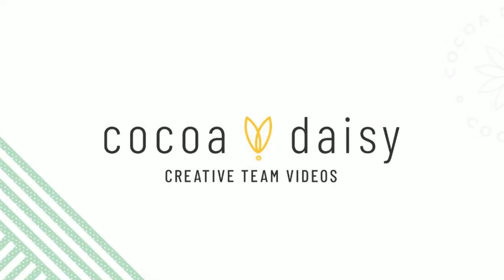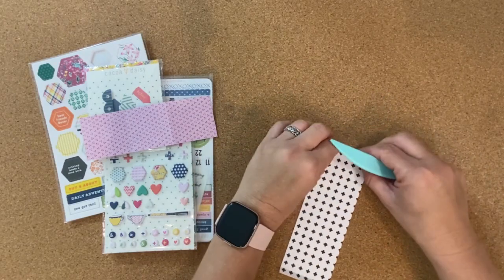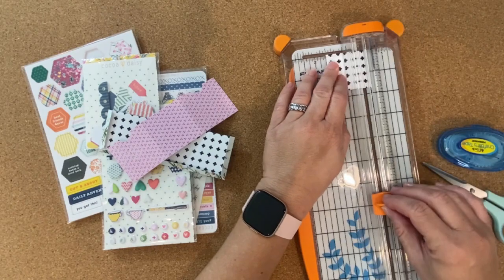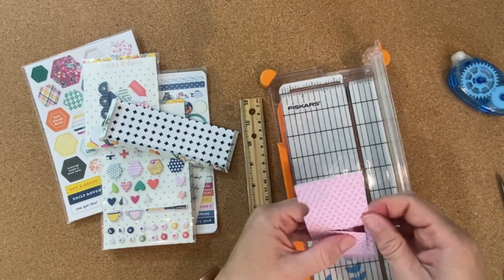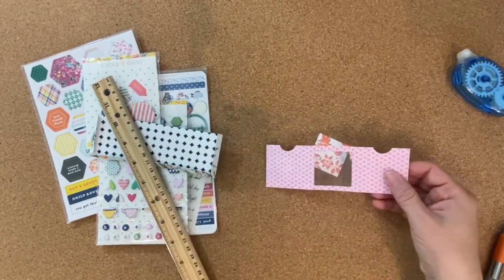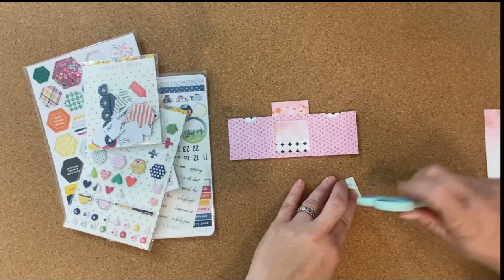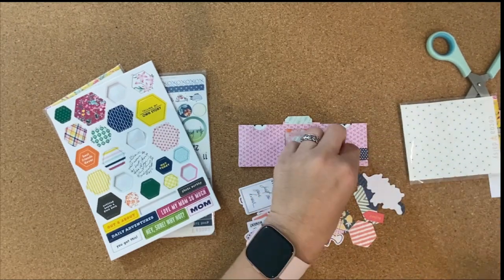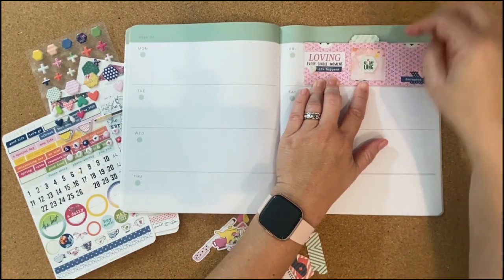Cocoa Daisy | Afternoon Tea Modern Memory Keeping Kit | Off the Page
Thanks so much for visiting my channel today! If you have any questions or comments, please leave them below. You can also find links to the products I used, if you are interested in purchasing any of them.

Cocoa Daisy Creative Team Off the Page project, using the Afternoon Tea Modern Memory Keeping Kit, Memory Keeping Sticker Kit and Memory Planning Step by Step Class.

If you click on these links, it is no extra cost to you.